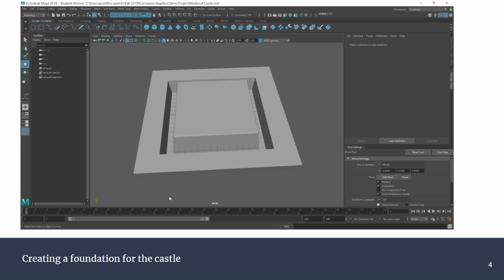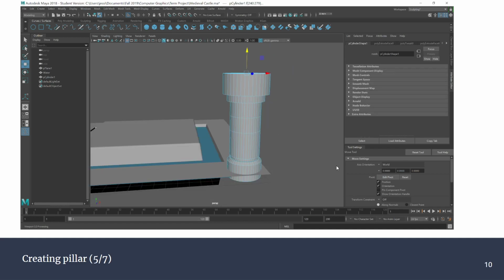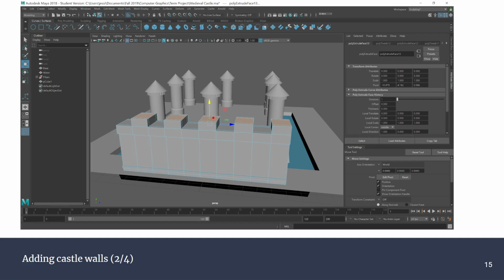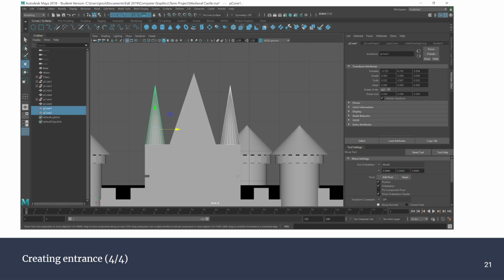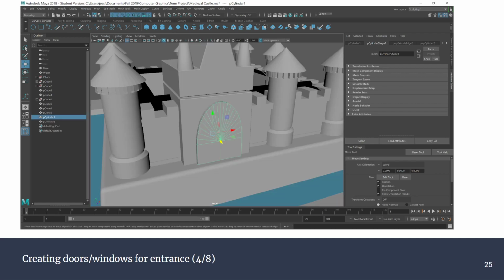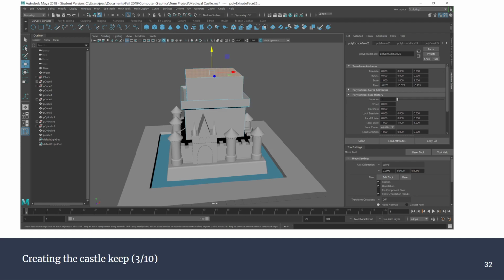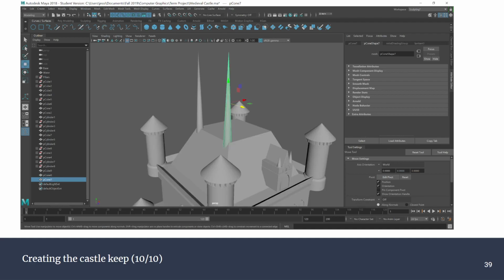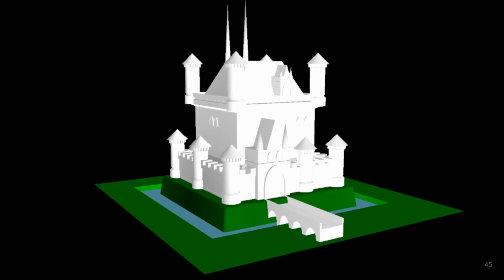Computer Graphics Team Amanda Term Project